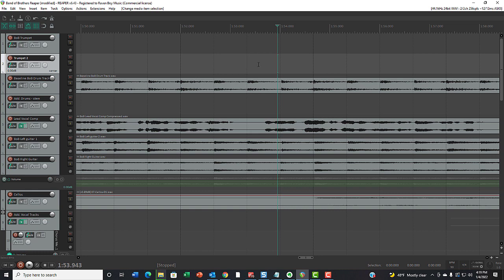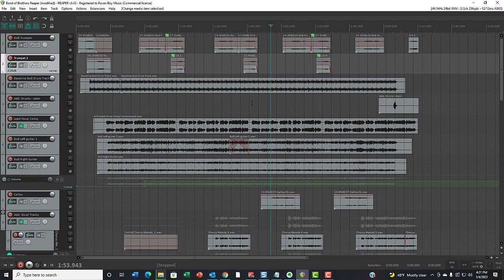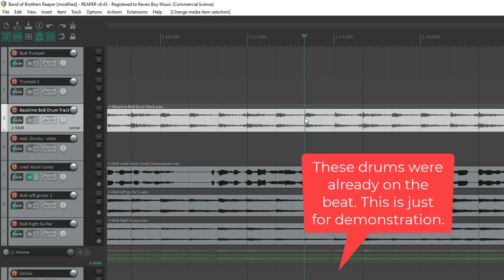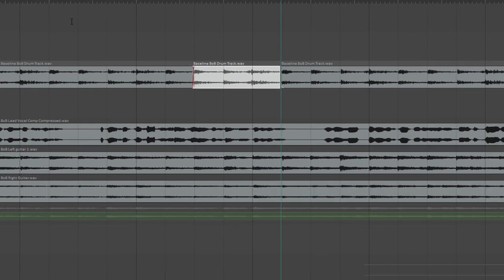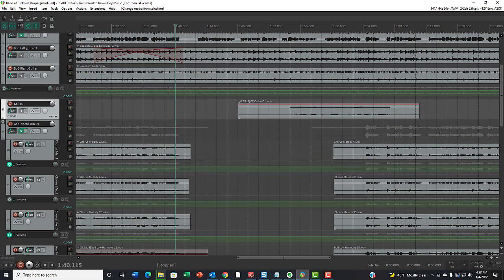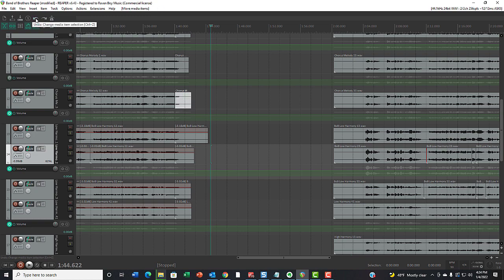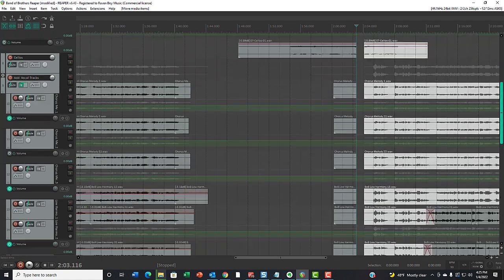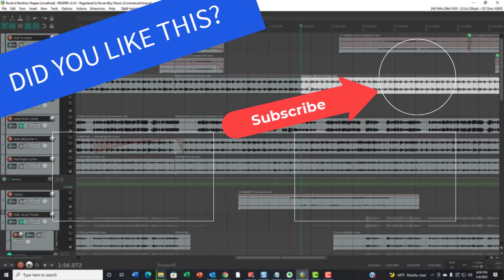Splitting Audio In Reaper Without Affecting Other Tracks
Spitting an audio item on a track in Reaper is a super useful thing to be able to do. I use it all the time. It allows you to line things up with other tracks, correct drum tempo, and lots of other things. HOWEVER, if you are not careful you can end up affecting all audio items on all tracks. I made this mistake many times before I realized what was happening. this video should help you to avoid that by doing just a very simple thing before slicing up your audio.